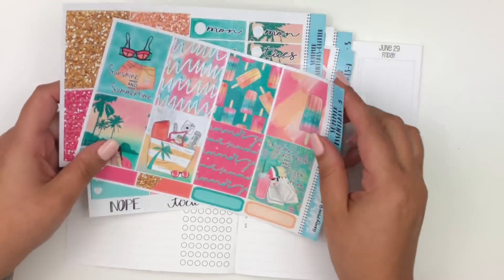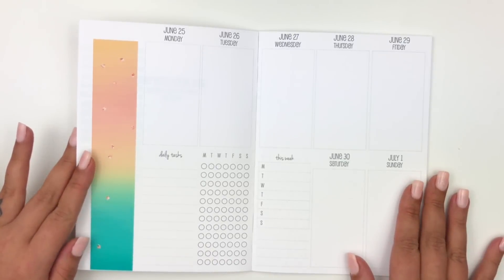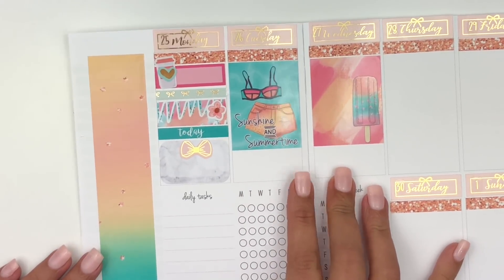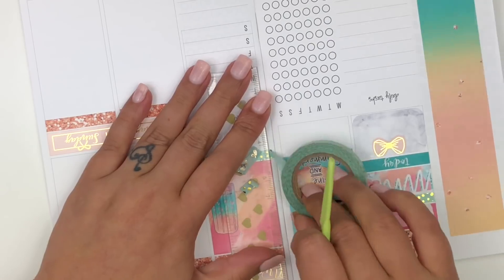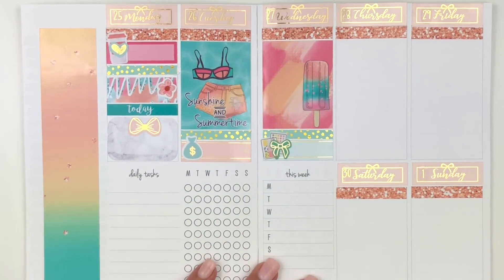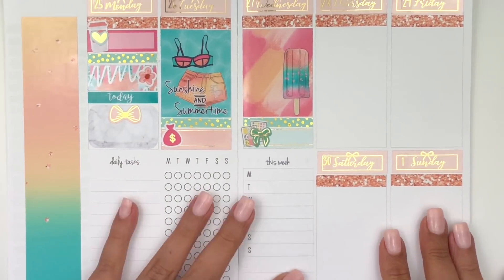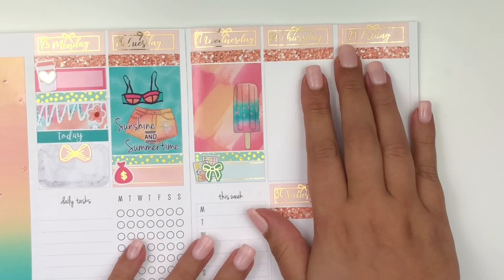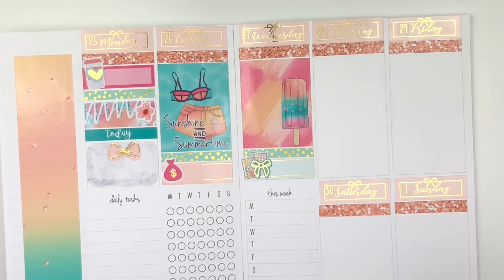B6 Plan With Me / Feat Abby Marie Plans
Hello! I hope you all enjoy todays video. All shops mentioned will be linked down below.

Shops Mentioned

Abby Marie Plans

Tasseled Planner
** Mention my name AMY in the notes for my freebie

The Pink Room Co

Kimmis Studio

Planning World

Tuuli Plans

Bloom Paper Studio